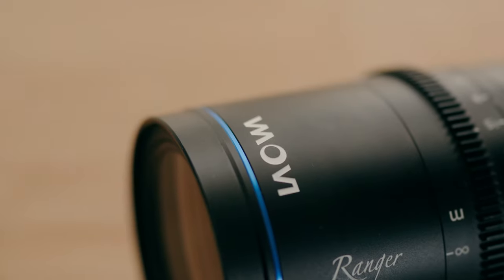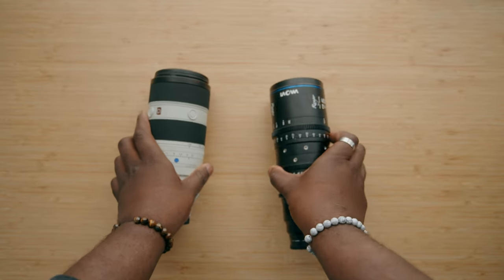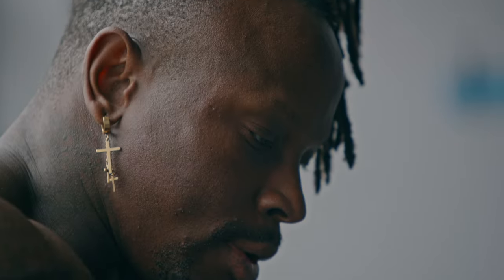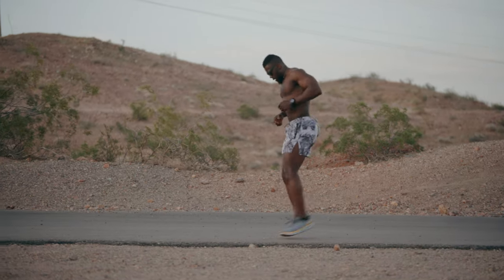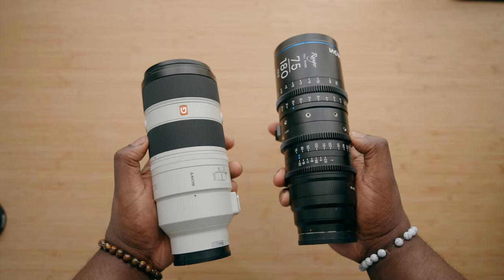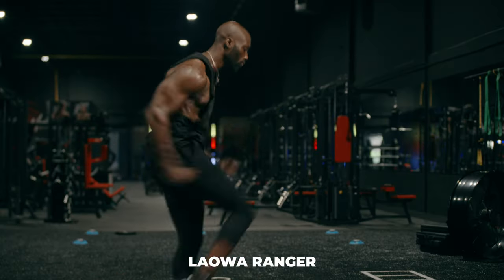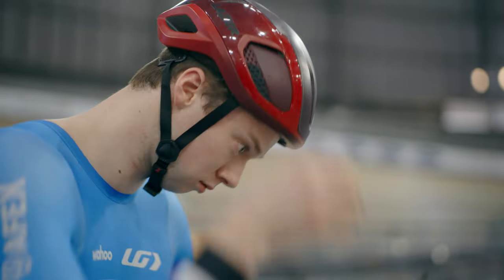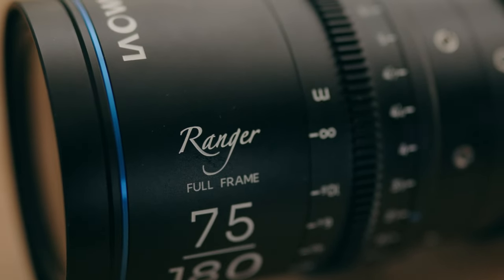Laowa Ranger 75-180mm T2.9 - The Lens That Changed My Mind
SONY FX6 SETUP
15mm Rods
🎥 Gear I Use to Make Videos:
1. Sony FX30
2. Viltrox 13mm f1.4mm
(For Sony FX3) Sony 20mm G f1.8
3. Polar Pro VND
4. Sony ECMB10 Mic
5. Hollyland Lark Max
6. Angelbird 1TB CF Express A
7. Cobra 3 Pedal Version
8. Cobra 3 Original Version